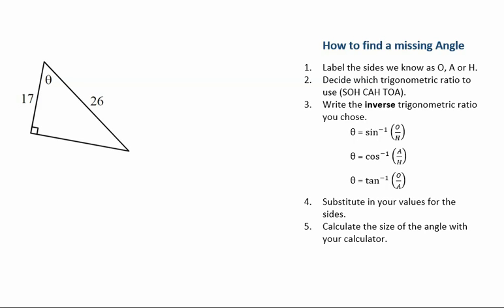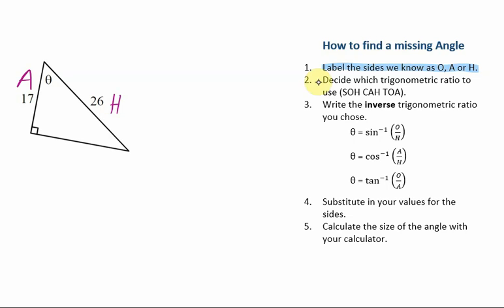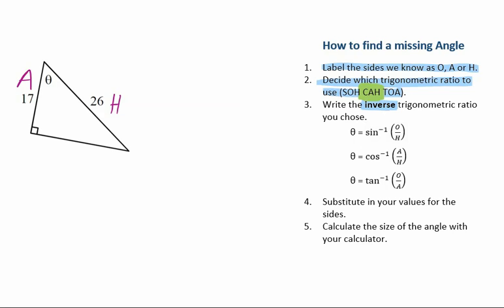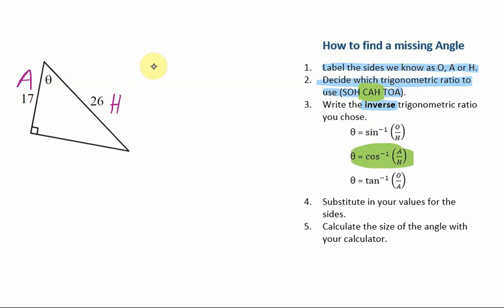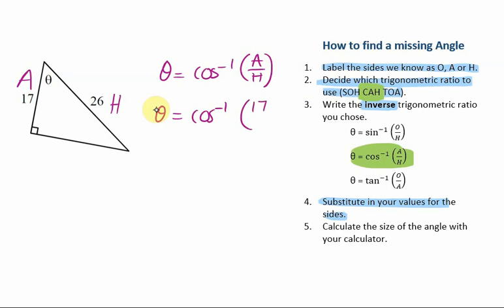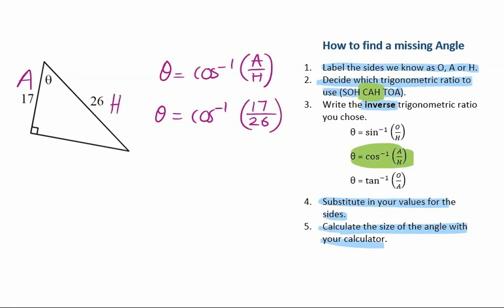Unknown Angles Using Trigonometry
Finding an unknown angle in a right-angled triangle using the inverse trigonometric ratios